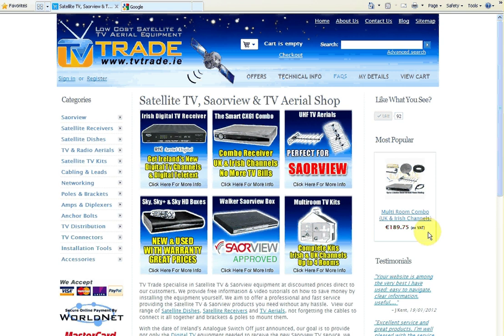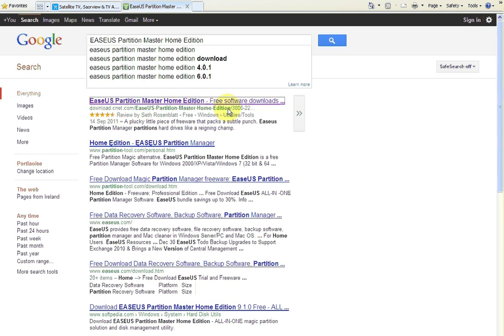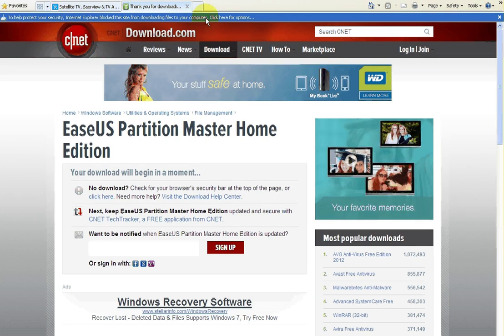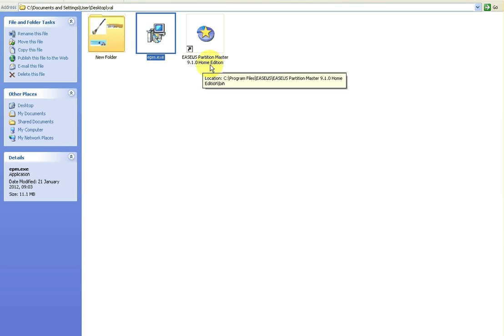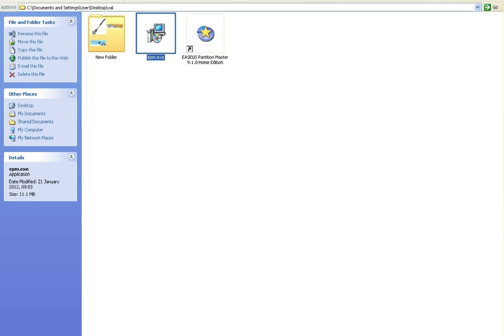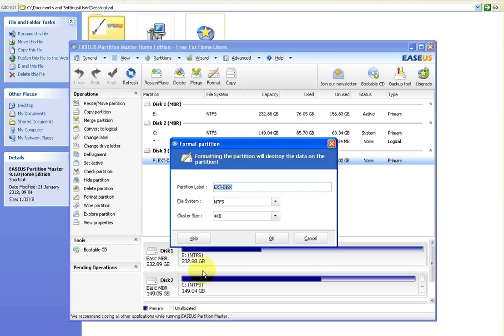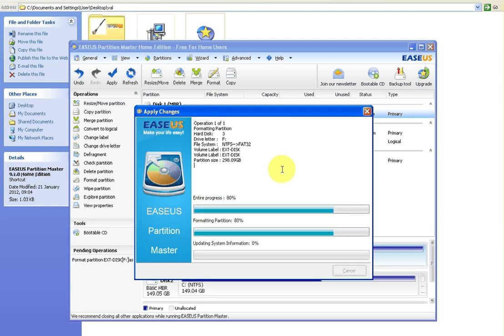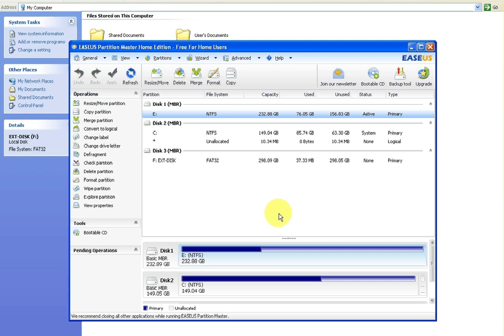How to Format / Convert an External Hard Drive from NTFS to FAT32 using EaseUS Partition Master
In this tutorial we use the EaseUS Partition Master Home Edition to show how you can convert or format your external hard drive from NTFS to the FAT32 file system.   This is necessary as the majority of external hard drives these days comes with the file system NTFS and devices like an Xbox 360, P£S3 and PVR satellite and terrestrial receivers prefer the FAT32 file system.   It is a very quick process and we show you how in the video above.